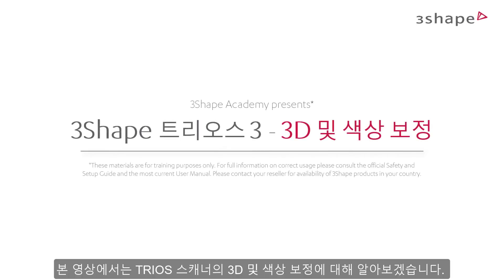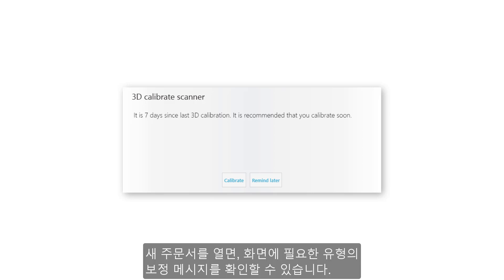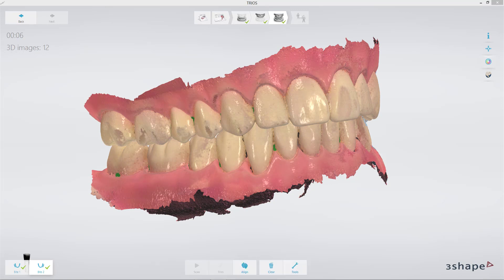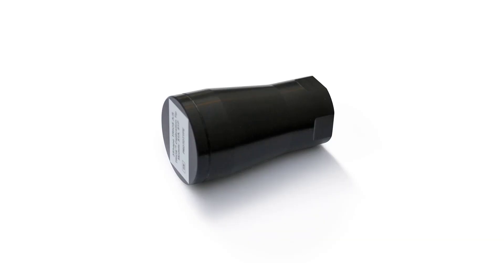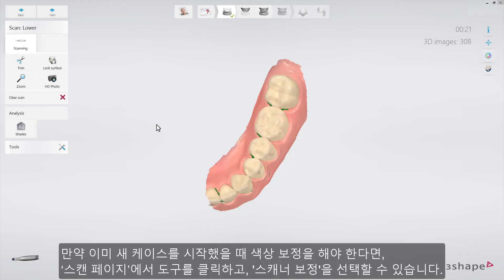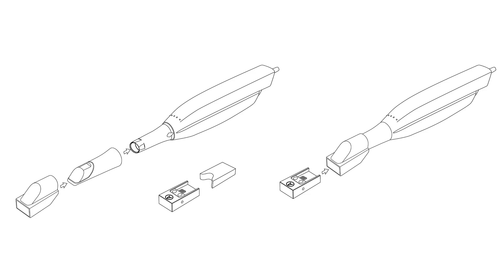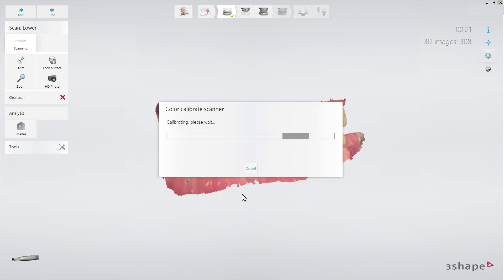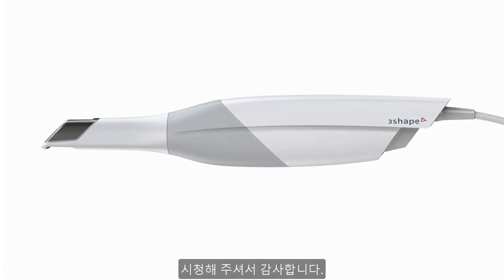3Shape 트리오스 – 3D 및 색상 보정 - TRIOS - 3D and Color Calibration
본 영상에서는 TRIOS 스캐너의 3D 및 색상 보정에 대해 알아보겠습니다.